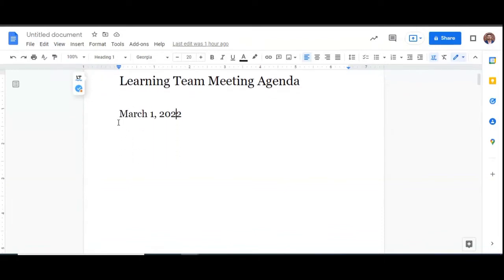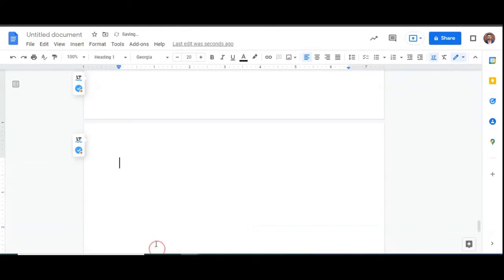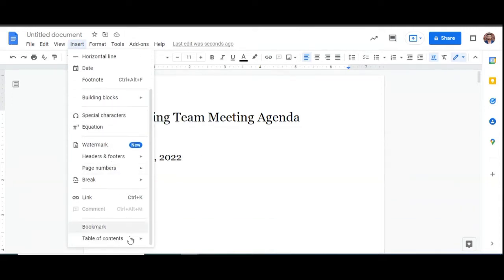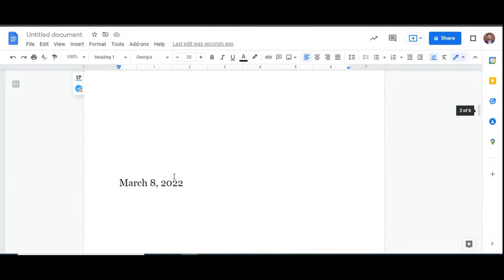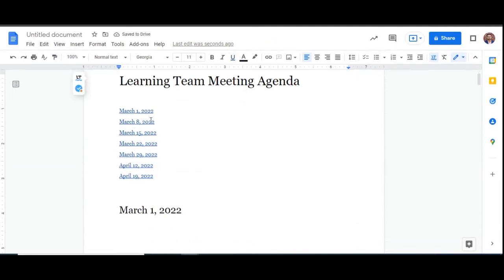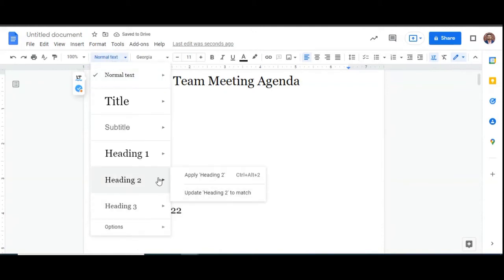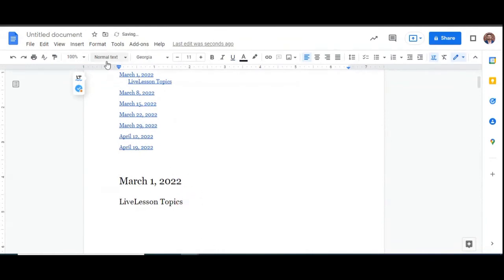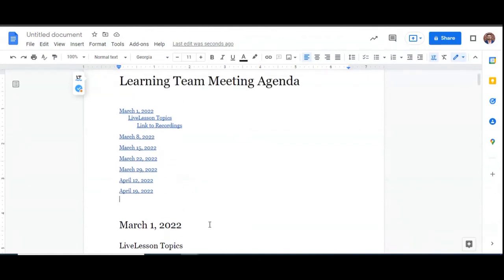Tech Tuesday: Create a Table of Contents in Google Docs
In this episode of Tech Tuesday, learn how to create a table of contents that hyperlinks to specific locations in a Google Doc.